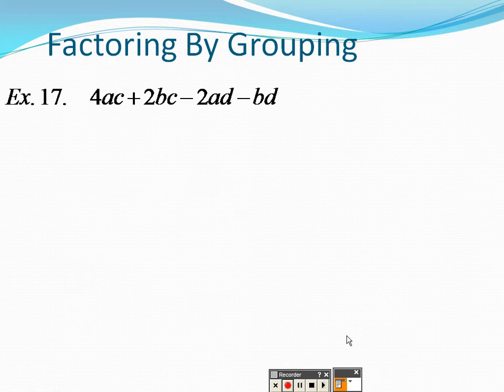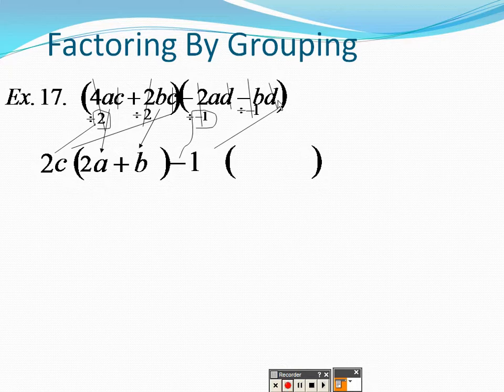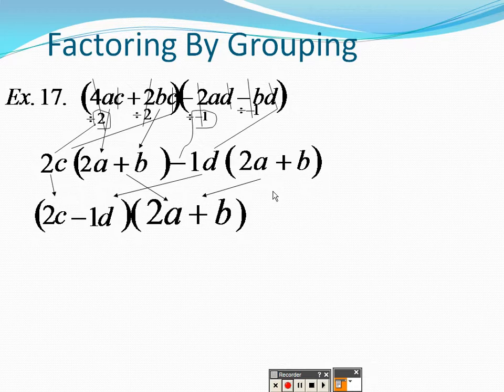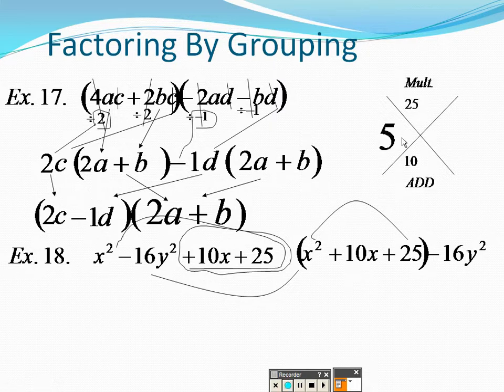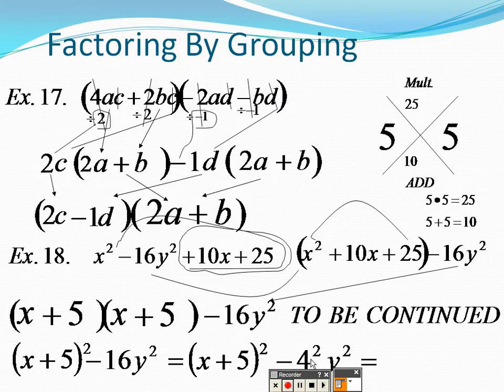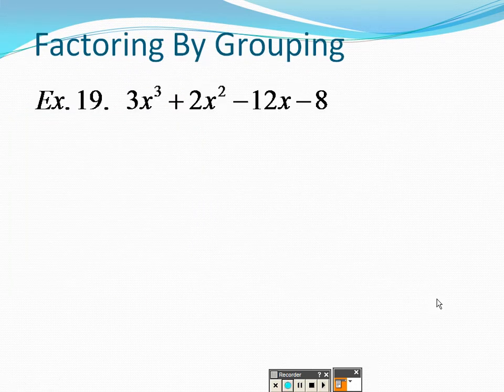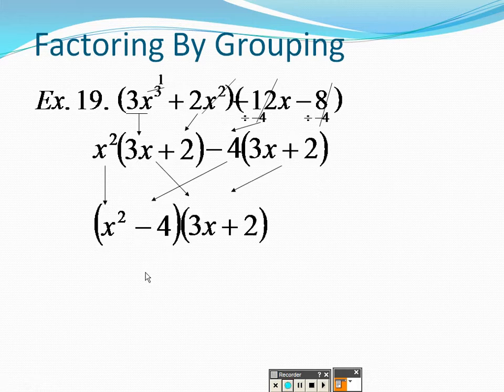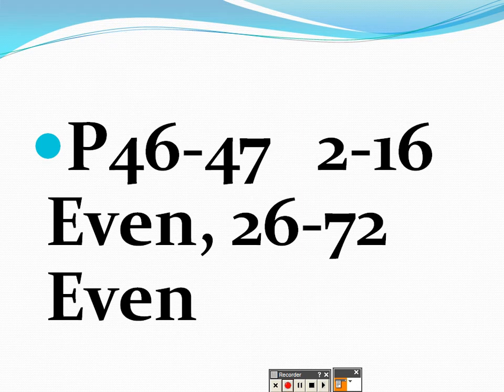Trig P.6 Lesson Part 7 Factoring